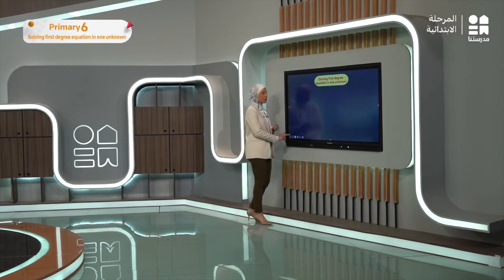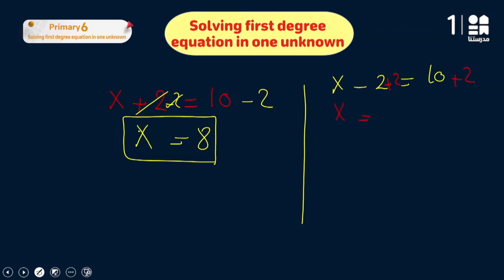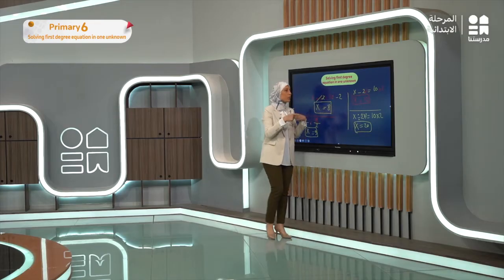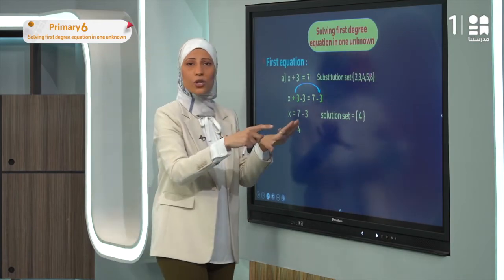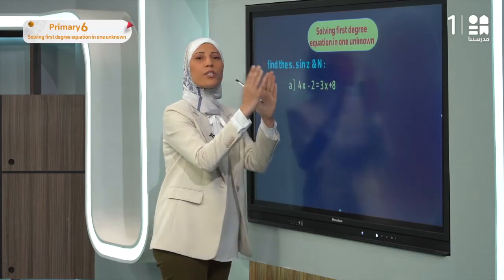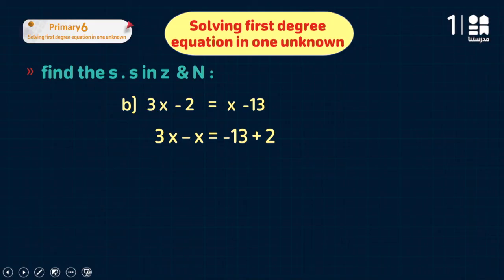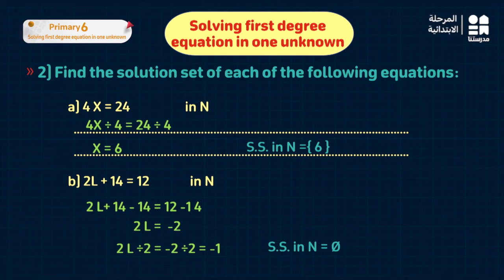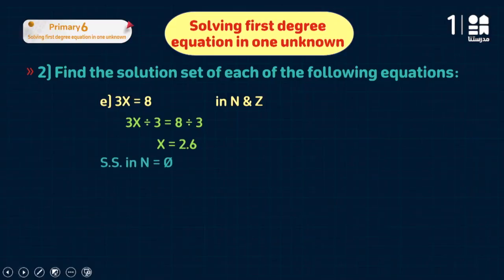Solving first degree equation in one unknown | Math | الصف السادس الابتدائي